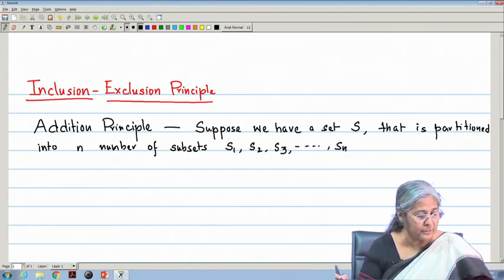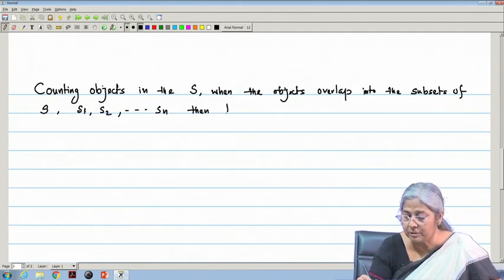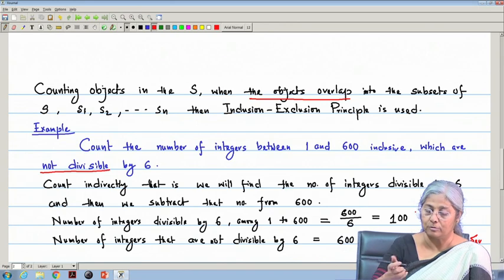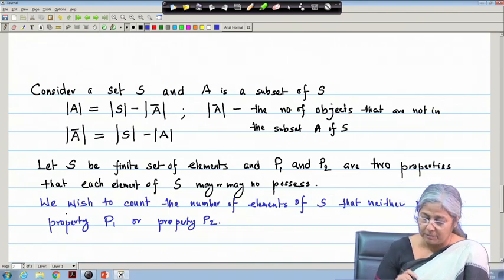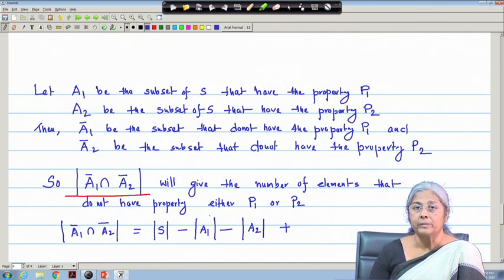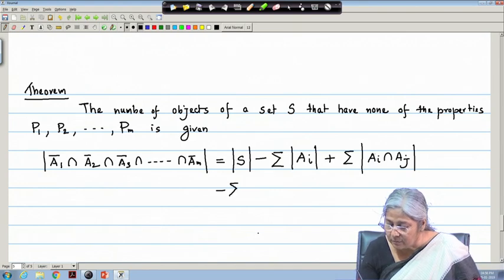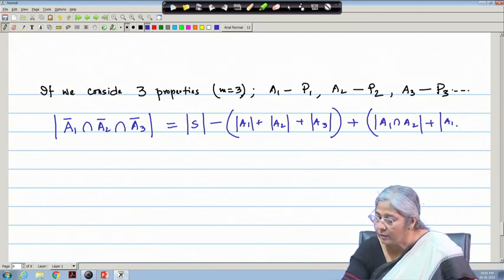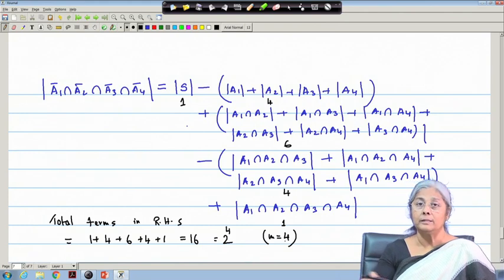Lecture 40 : Counting Techniques and Pigeonhole Principle (Contd.)